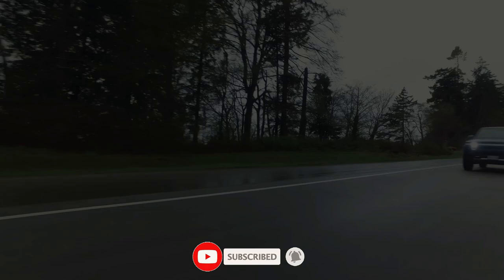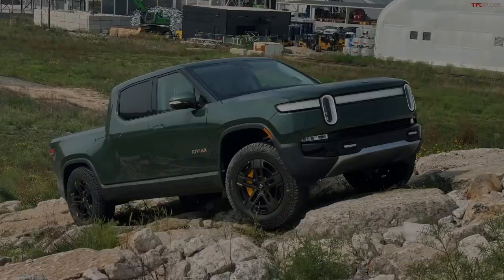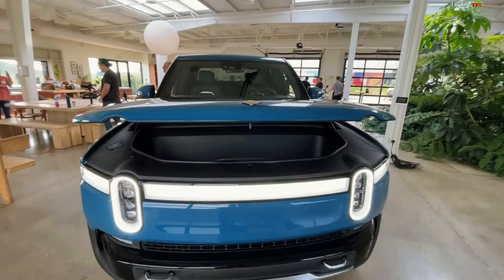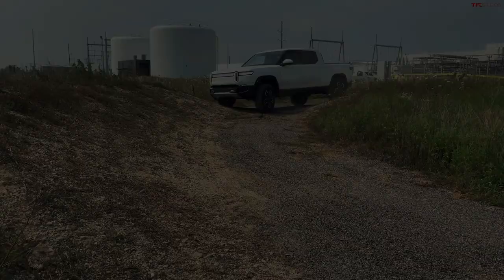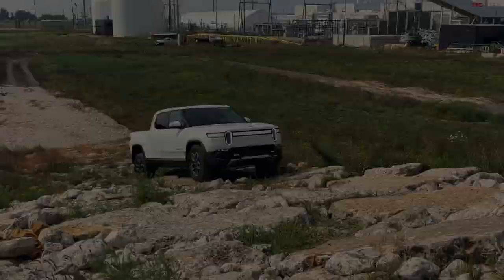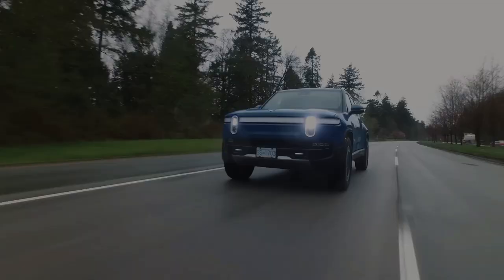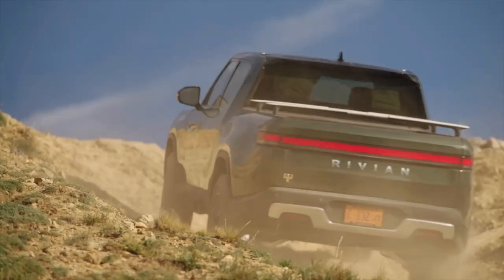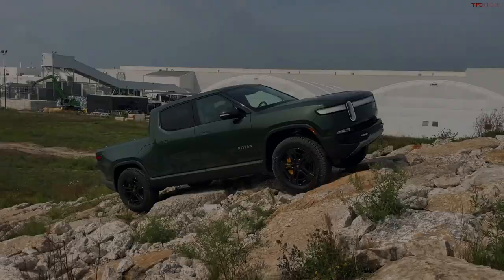Inside and Out: Touring the 2024 RIVIAN R1T Electric Truck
In 2024, Rivian continues to make waves with its highly anticipated R1T electric pickup truck. With this innovative offering, Rivian introduces a performance-focused variant, combining all the comforts you desire with a remarkable surge of power and performance. As you settle into the sculpted AMG sports seats, you'll be enveloped by premium materials, surrounded by an elegant interior, and captivated by the sleek touchscreen consoles. The 2024 R1T redefines luxury and performance, positioning itself as the flagship vehicle for the Rivian brand.

The aesthetics of the R1T are further accentuated by its flowing lines and sleek profile, featuring flush door handles and distinctive AMG alloy wheels, revealing its true purpose. The body incorporates a blend of aluminum, steel, magnesium, and fiber composites to achieve an optimal balance between rigidity and weight. The result is an aerodynamic masterpiece, complete with advanced features like the active air control system AIRPANEL and a retractable rear spoiler that adapts to driving conditions. Furthermore, the standard AMG Performance 4MATIC+ all-wheel drive ensures unwavering stability and responsiveness under various driving conditions.

Under the hood, the R1T is offered in two models, both powered by a handcrafted AMG 4.0L V8 biturbo engine. The AMG GT 55 generates 469 horsepower and 516 lb-ft of torque, delivering a 0-60 mph time of 3.8 seconds. For those craving more power, the AMG GT 63 takes performance to the next level with 577 horsepower, 590 lb-ft of torque, and an impressive 0-60 mph time of just 3.1 seconds. Both models are further enhanced by the AMG SPEEDSHIFT MCT 9G transmission, ensuring seamless shifts and optimized throttle response. The standard AMG ACTIVE RIDE CONTROL suspension, electronically controlled rear limited-slip differential, active rear-axle steering, and six AMG DYNAMIC SELECT driving programs offer uncompromising driving dynamics. The 2024 R1T showcases Rivian's commitment to blending high-performance capabilities with the utmost luxury and refinement.